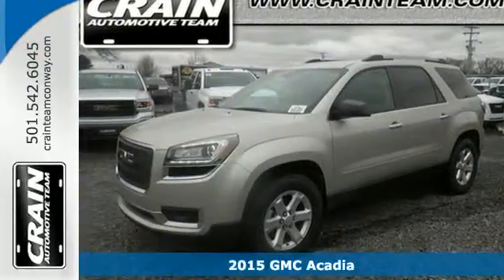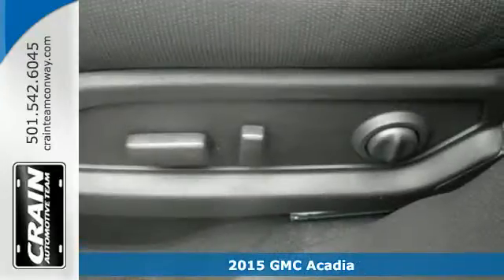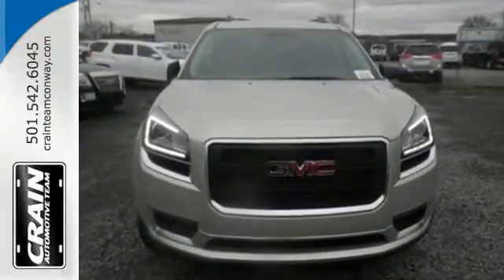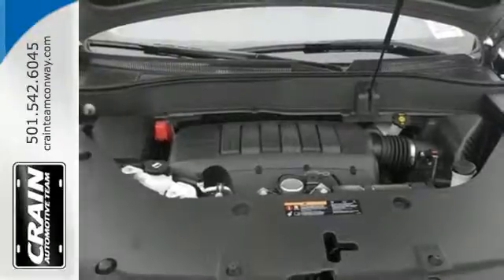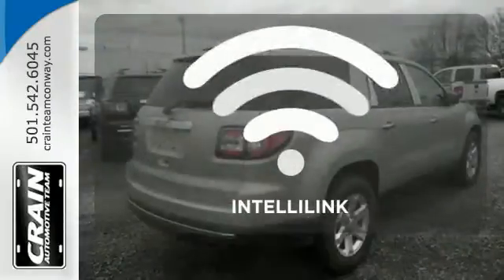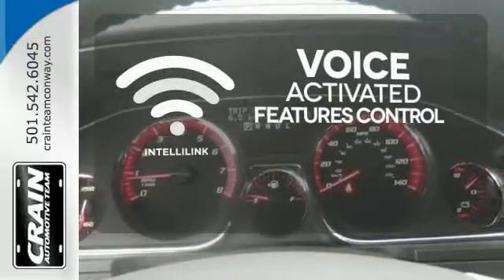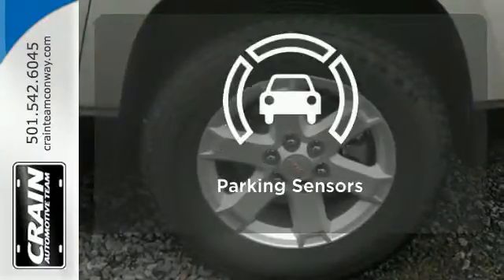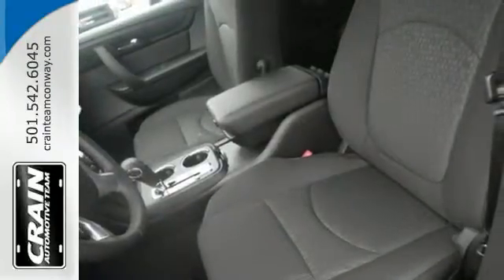2015 GMC Acadia Conway AR Little Rock, AR 5GT6028 - SOLD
Year: 2015
Make: GMC
Model: Acadia
Trim: SLE 3SB
Engine: 3.6L SIDI V6 Engine
Transmission: Automatic
Color: Champagne Silver Metallic
Interior: Ebony
Stock #: 5GT6028
VIN: 1GKKRPKD2FJ291650
Thank you for your interest in one of Crain Buick's online offerings. Please continue for more information regarding this 2015 GMC Acadia SLE with 0 miles. This GMC includes: ENGINE, 3.6L SIDI V6 Gasoline Fuel V6 Cylinder Engine LPO, BLACK ROOF RACK CROSS BARS Luggage Rack LICENSE PLATE BRACKET, FRONT TRAILERING EQUIPMENT Tow Hitch TRANSMISSION, 6-SPEED AUTOMATIC (STD) A/T 6-Speed A/T *Note - For third party subscriptions or services, please contact the dealer for more information.* More more room? Want more style? This GMC Acadia is the vehicle for you. The look is unmistakably GMC, the smooth contours and cutting-edge technology of this Acadia SLE will definitely turn heads. Based on the superb condition of this vehicle, along with the options and color, this Acadia SLE is sure to sell fast. Every new and pre-owned vehicle is backed by the Crain Commitment, including our 100% low price guarantee, a 100 hour love it or leave it exchange policy, and a 100 year 100,000 mile warranty. The Crain Team's Got 'Em!

Address:
1003 North Museum Road